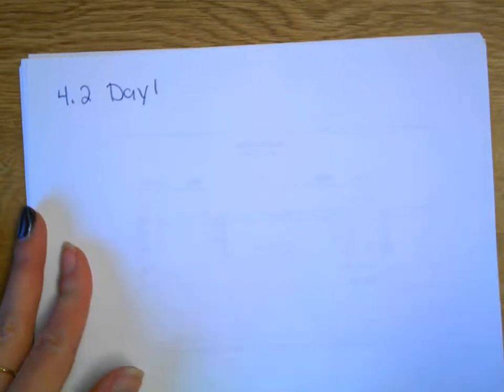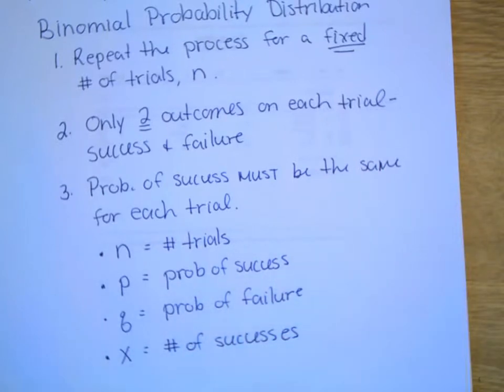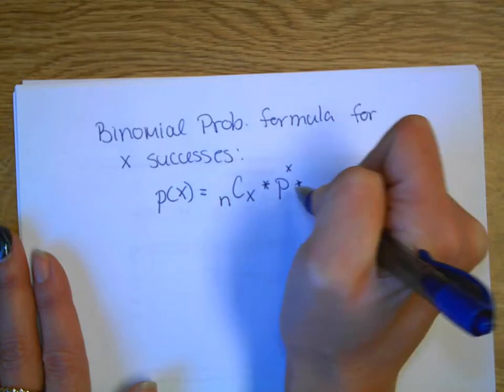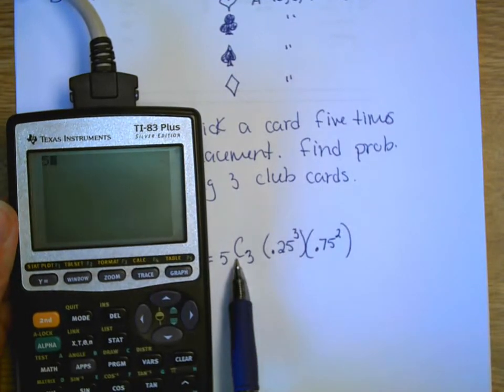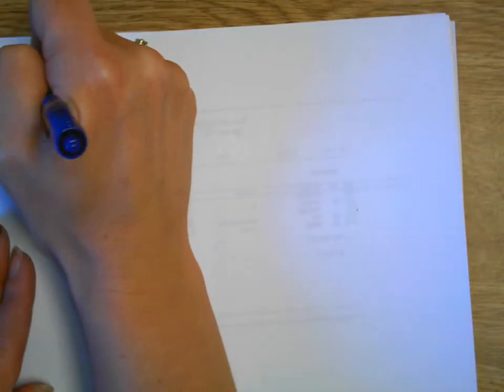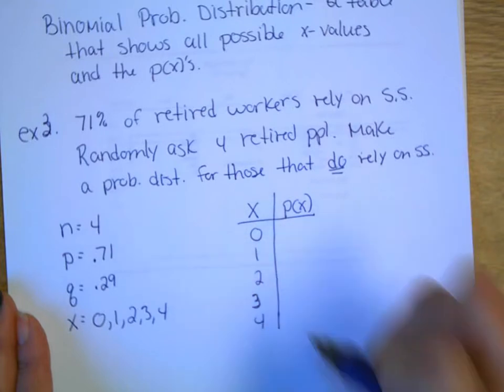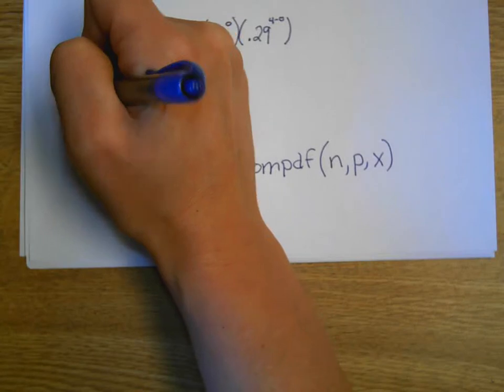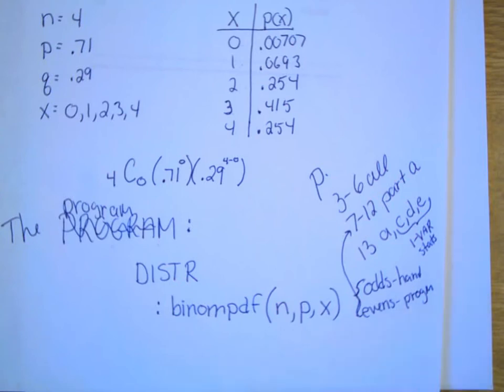S 4 2 day 1